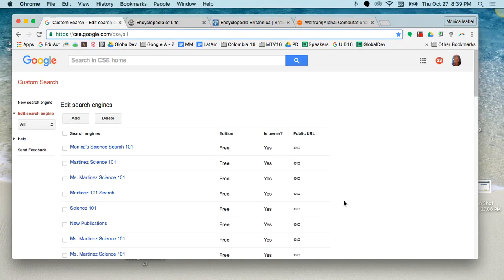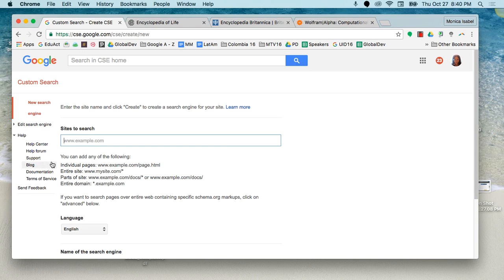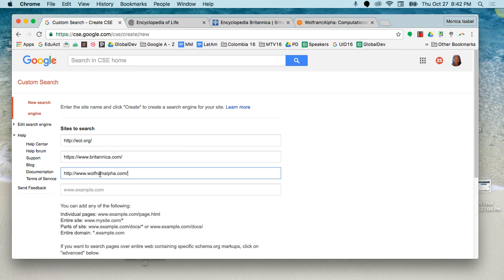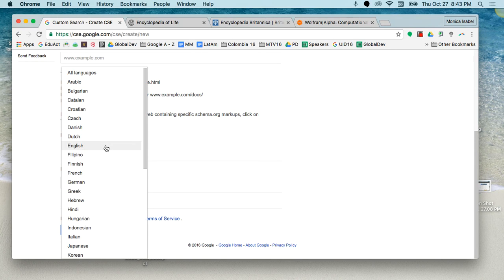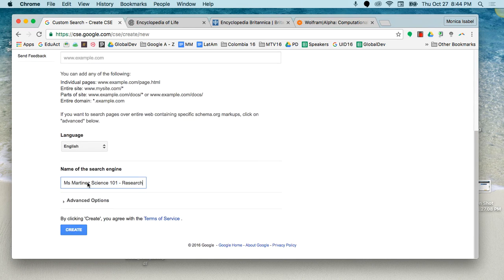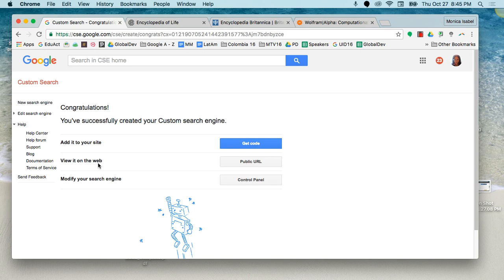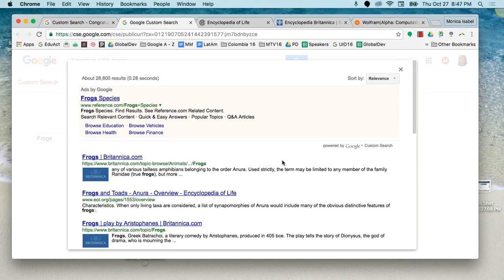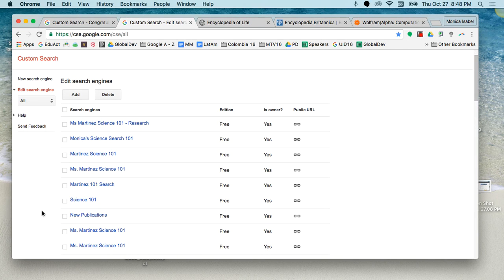Google Custom Search Engine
Create your own search engine with pre-vetted sites you approve.

Help students build their information literacy skills by having them use this custom search engine or by having your students create their own.